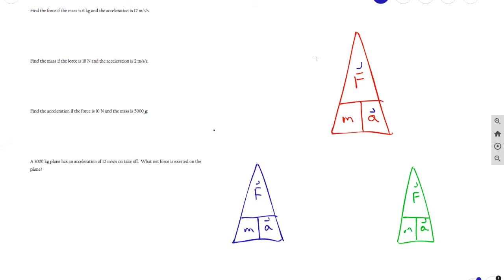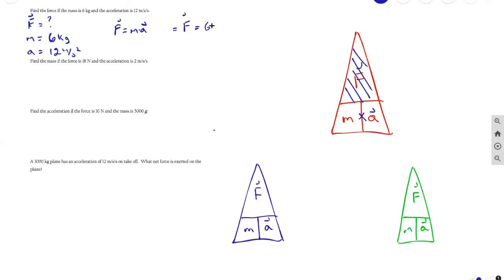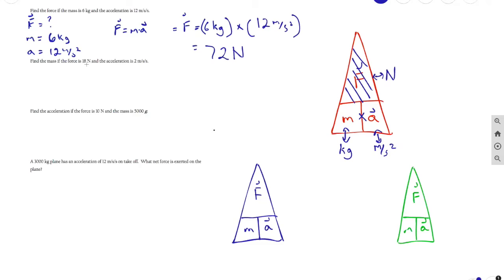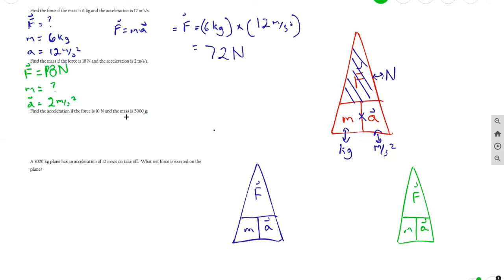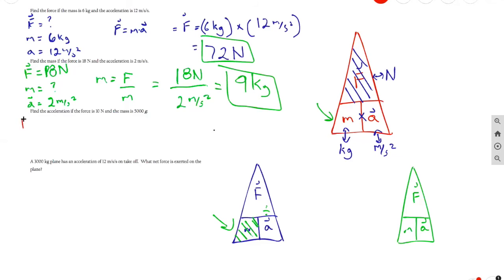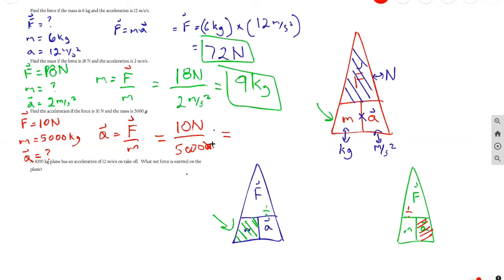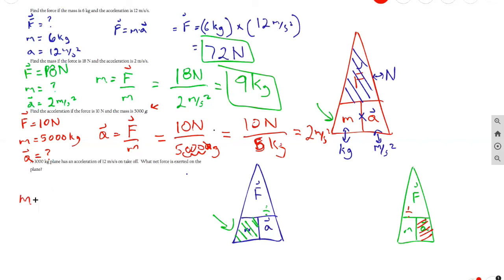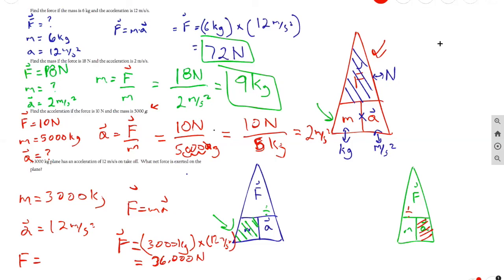Acceleration, Mass, and Force Calculations